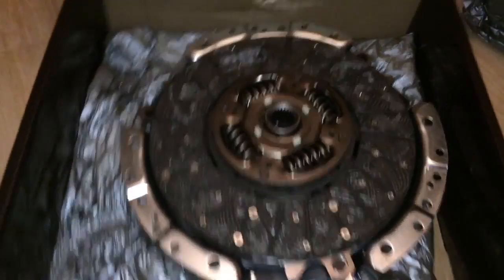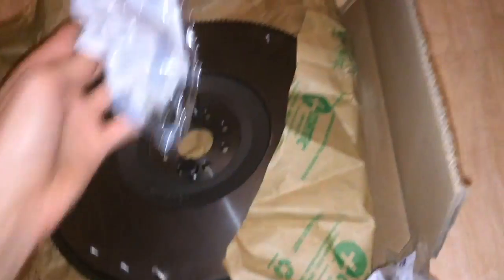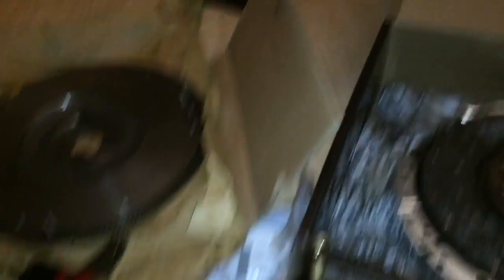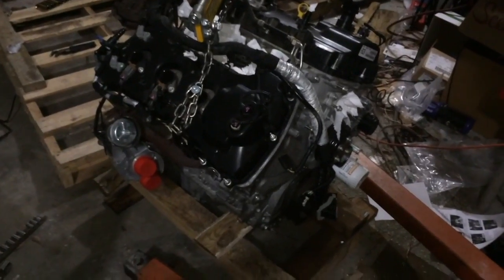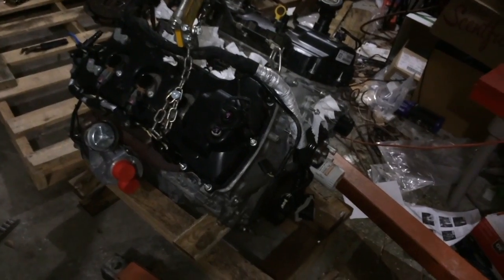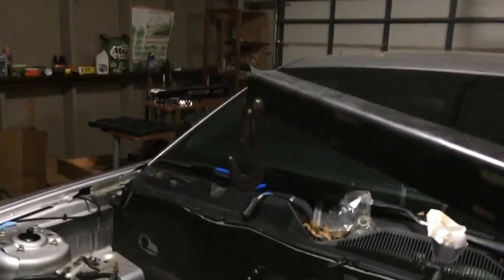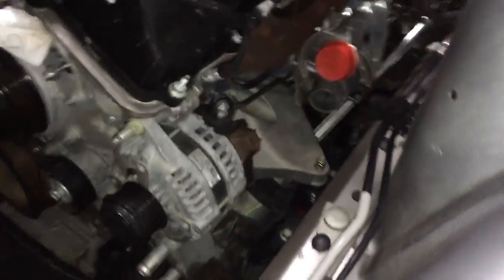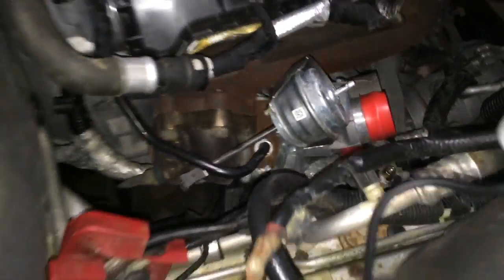3.5L EcoBoost V6 in a 2012 Mustang! - Part 2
This is just a quick update on the EcoBoost swap. The engine is in and we're definitely making progress!